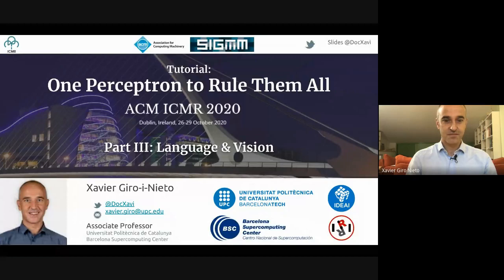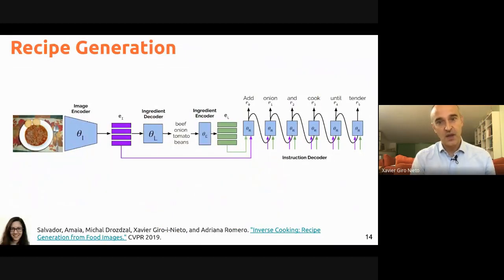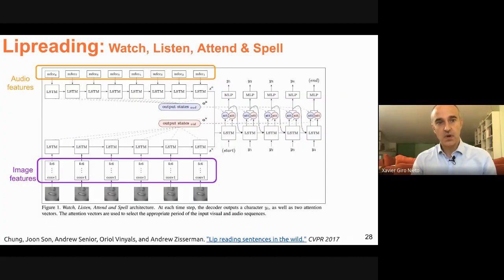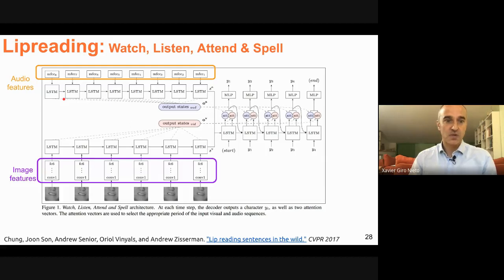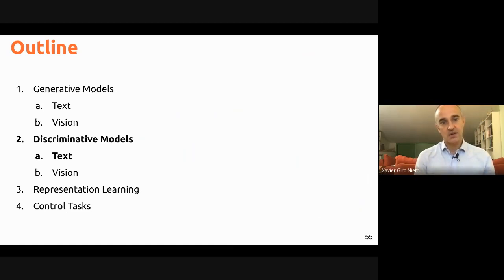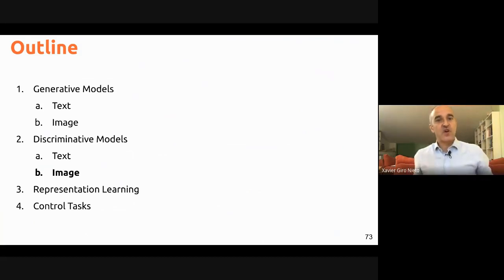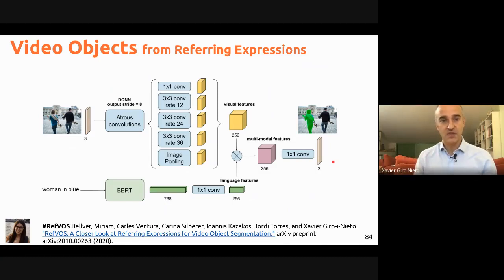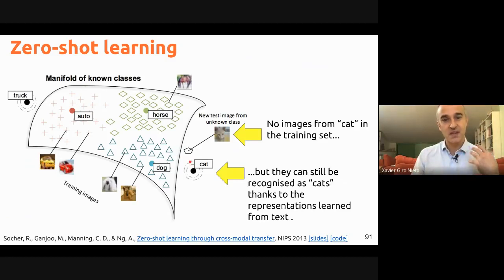Language and Vision with Deep Learning - Xavier Giró - ACM ICMR 2020 (Tutorial)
Giro-i-Nieto, X. One Perceptron to Rule Them All: Language, Vision, Audio and Speech. In Proceedings of the 2020 International Conference on Multimedia Retrieval (pp. 7-8).

Deep neural networks have boosted the convergence of multimedia data analytics in a unified framework shared by practitioners in natural language, vision and speech. Image captioning, lip reading or video sonorization are some of the first applications of a new and exciting field of research exploiting the generalization properties of deep neural representation. This tutorial will firstly review the basic neural architectures to encode and decode vision, text and audio, to later review the those models that have successfully translated information across modalities.